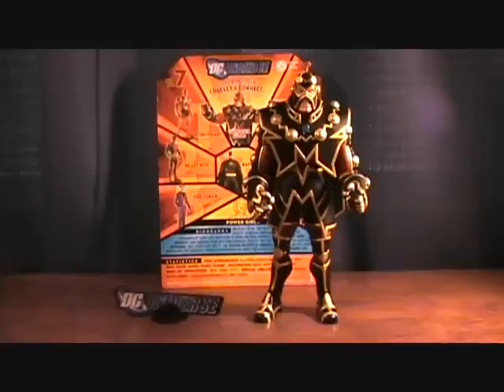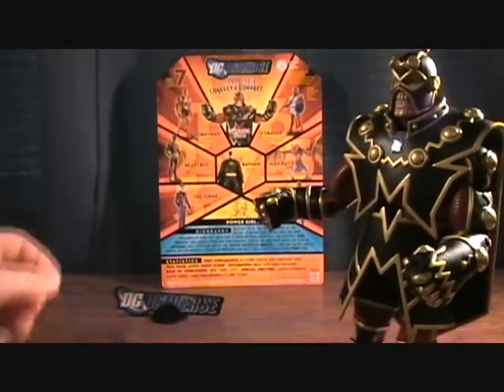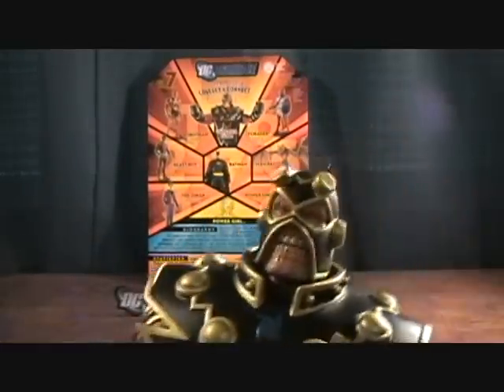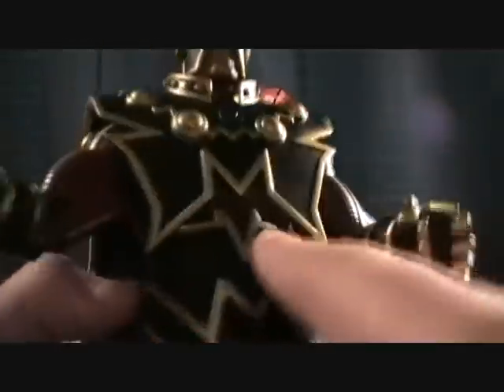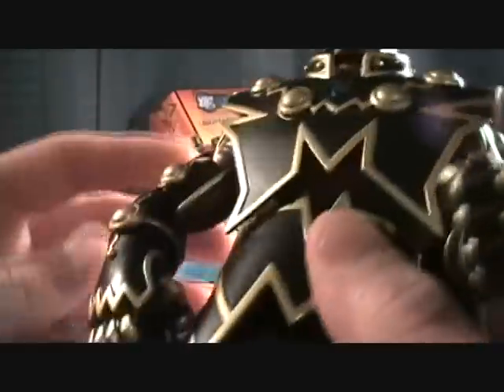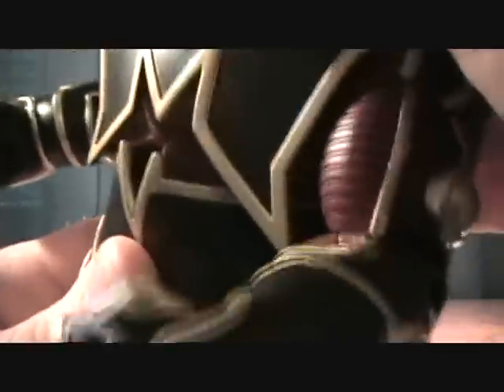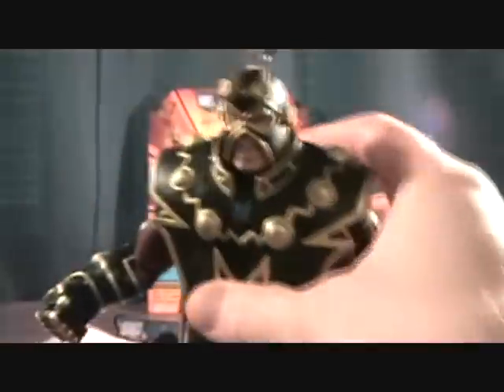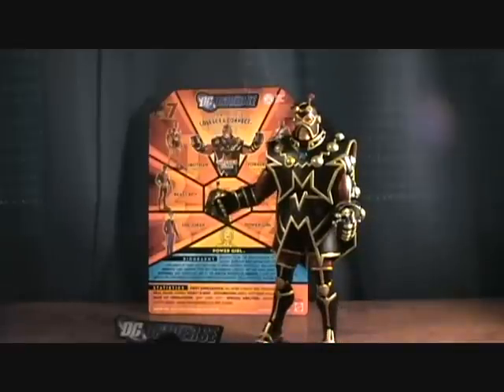DC Universe Classics Imperiex Collect And Connect figure review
DC Universe Classics Wave 10 Walmart Exclusive Imperiex Collect and Connect figure made by Mattel in 2009.